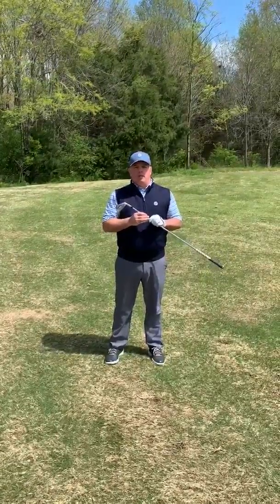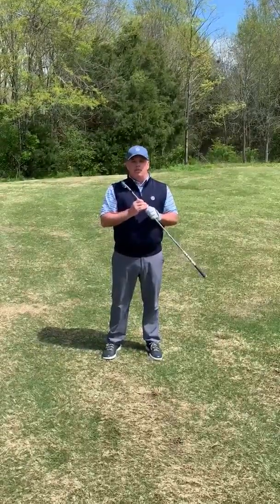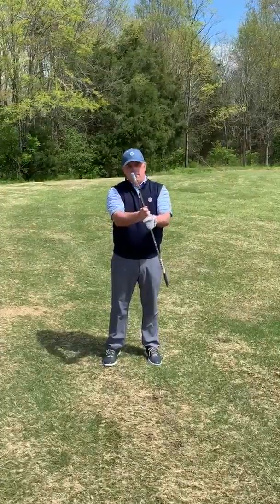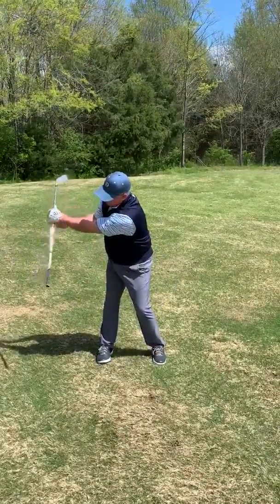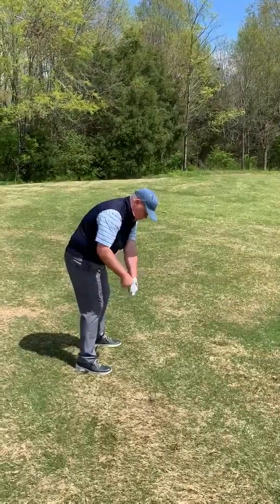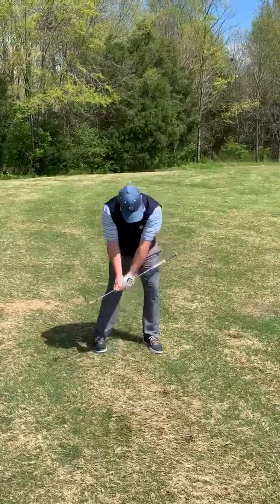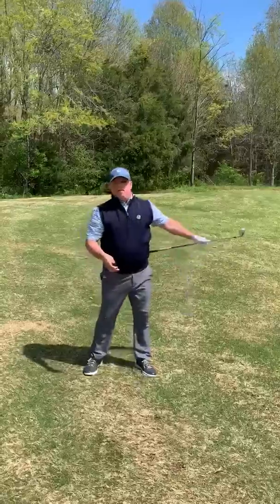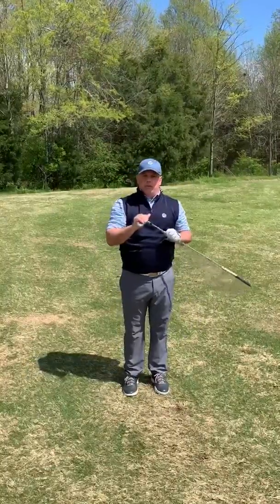Westhaven Golf Club- Club Face Control Tip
Head Golf Professional Chris Cauthen gives a great club face control drill to practice in tight spaces